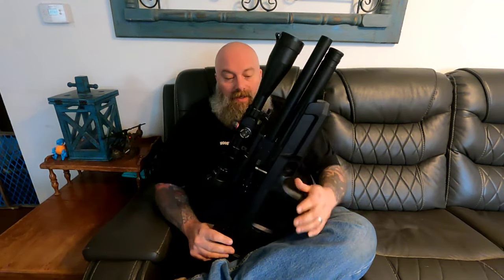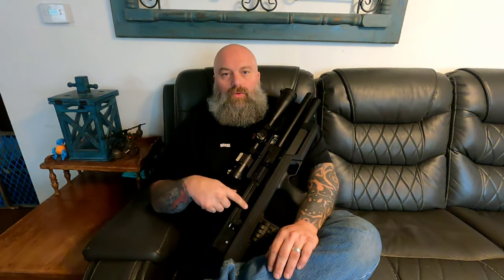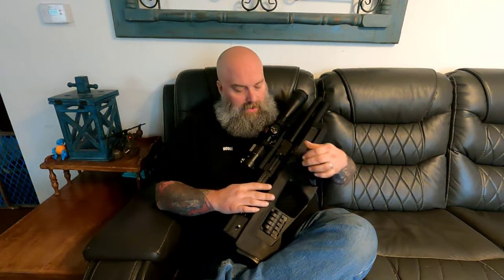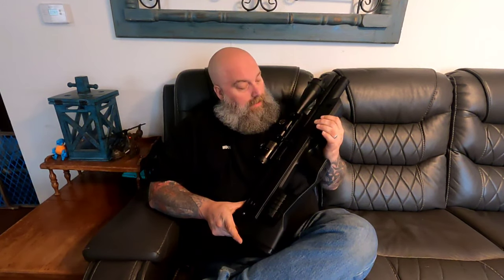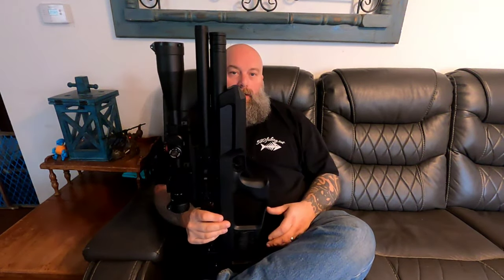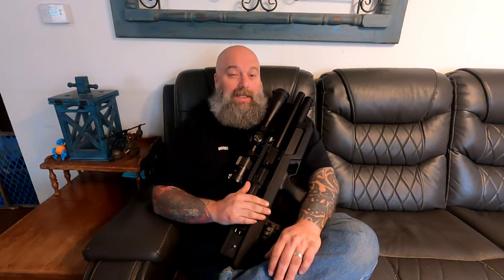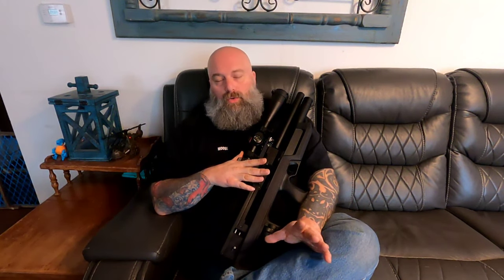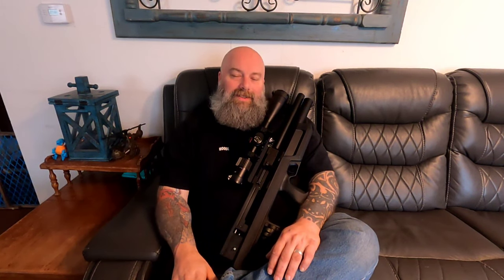Kalibrgun Cricket ll Bullpup 22 caliber Conclusion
Building on the heart and soul of the legendary Cricket bullpup, the CRICKET II offers refined handling and reliability making it the most desirable bullpup in the air gun industry.

New KalibrGun CRICKET II features include:

new switchable(left/right) sidelever cocking system
custom CZ barrel
two stage adjustable trigger
adjustable power

Features:

14 shot magazine
Black synthetic stock with integral magazine holder
300 BAR fill pressure
280cc air capacity
Weaver optics mounting rail
Adjustable trigger
Manual, rotary style safety
Caliber
.22
Barrel Length
17.7"
Overall Length
26.8"
Weight
8.2 lbs
Powerplant
PCP
Energy
Up To 44 ft-lbs
Cylinder Volume
280cc
Shots Per Fill
Up To 75
Capacity
14 Shot Magazine
Scope Rail
Weaver

Welcome to Airguns of Michigan, we are excited to bring you content based on Airguns and accessories. Our content is based on the best practices I know and how I achieve what I feel is the best at this time for me. Opinions vary and that is the best part as well can all learn from each other. Let’s have fun and grow together along the way.
You can get Patchworm kits and Balistol at High Pressure Pneumatics
 Here are the links to the people we support and we hope you will also.

As always please be safe and God Bless
Moose